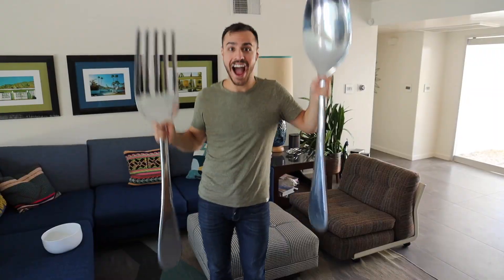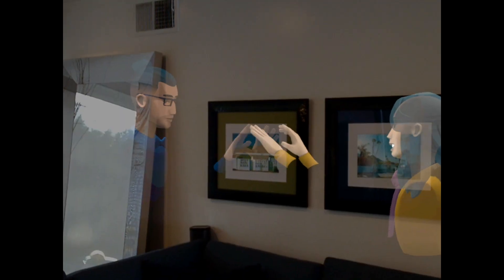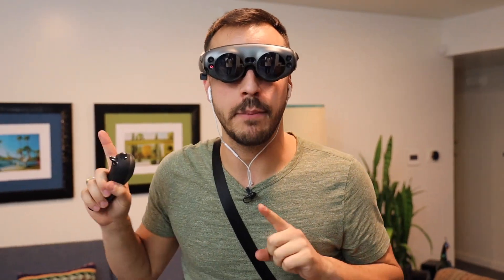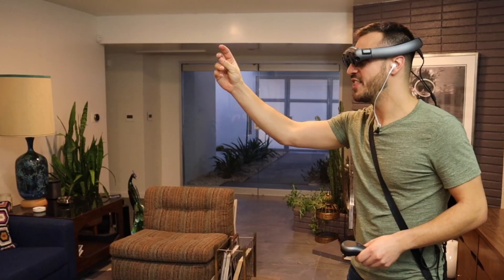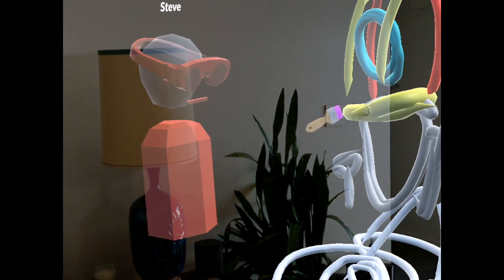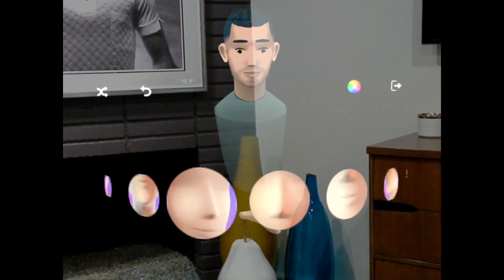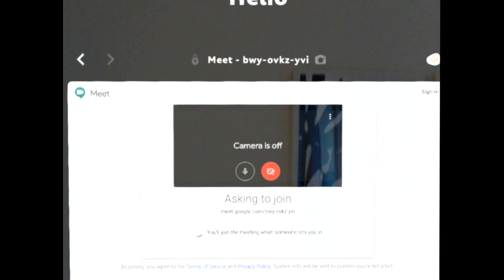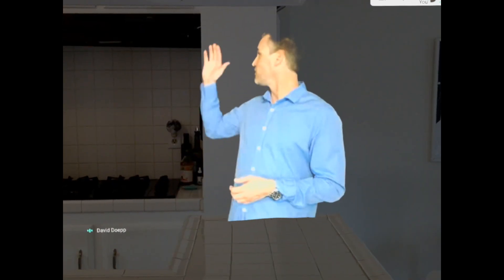Social Apps on Magic Leap 1 - Spatiate, Avatar Chat and Google Meet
This video is all about being social with the Magic Leap 1! I shot at a house in Palm Springs to show how you and your friends can create, collaborate, and be co-present in spatial environments. First I try out the drawing and art app, Spatiate, and host a happy hour where I invite 5 people from all over the country to join. Then I hop on Avatar Chat to show how the headset tracks your movement and creates an immersive experience chatting with others. Lastly, I use Google Meet from the Helio web browser to video chat like I'm in a Star Wars movie! AR is even more fun using these multiplayer apps and features!